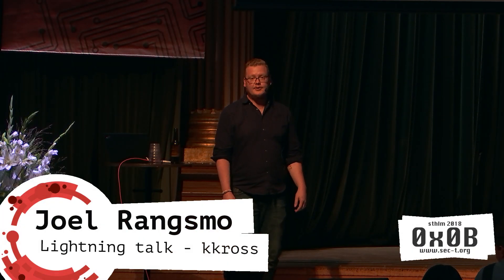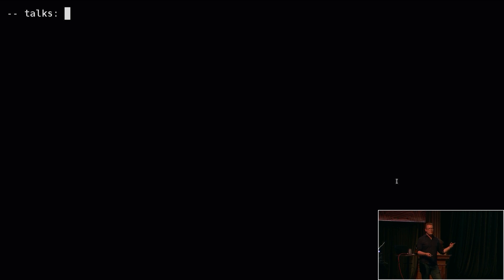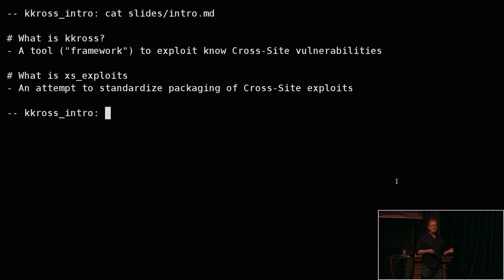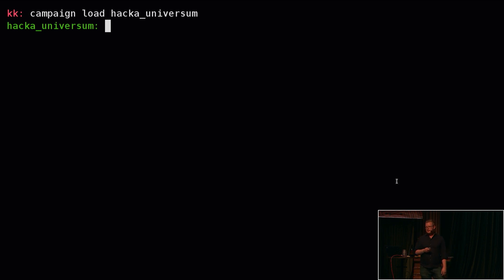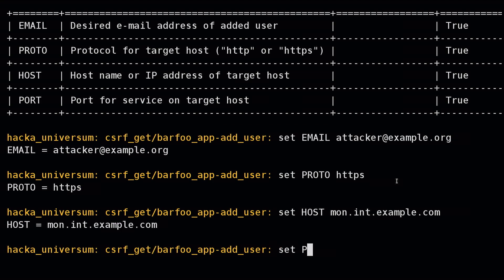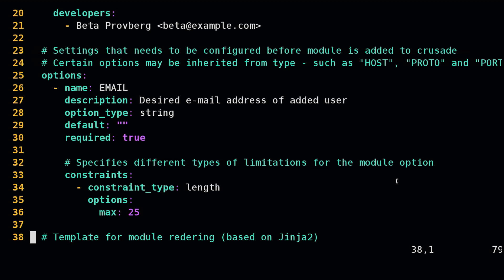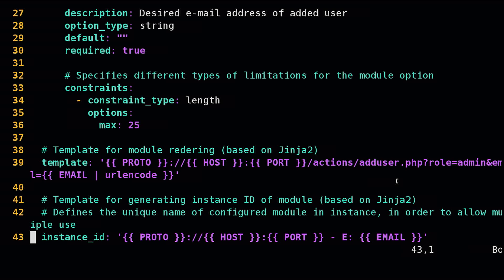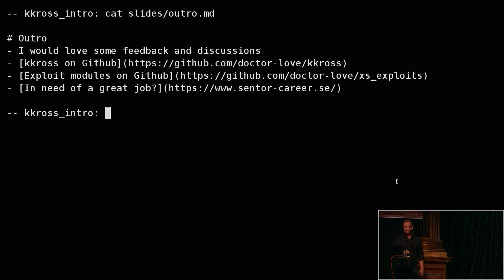SEC-T 0x0B: Joel Rangsmo - kkross